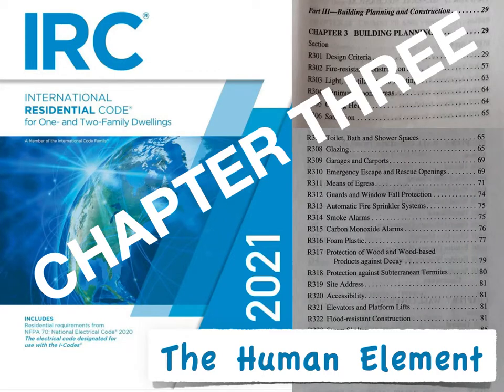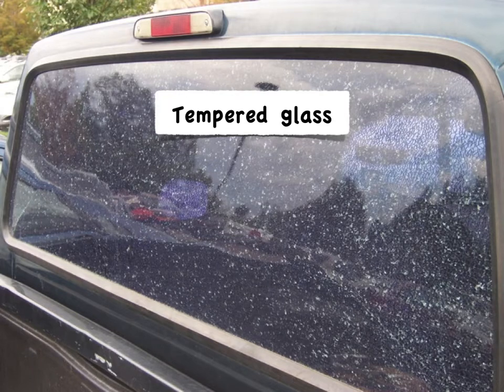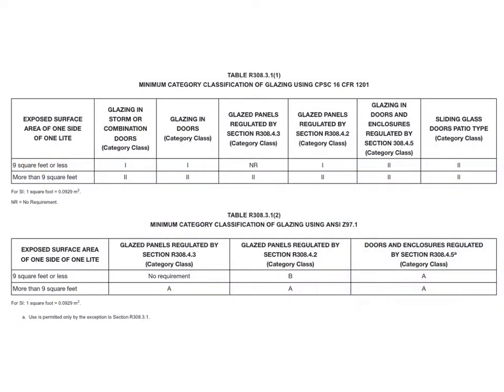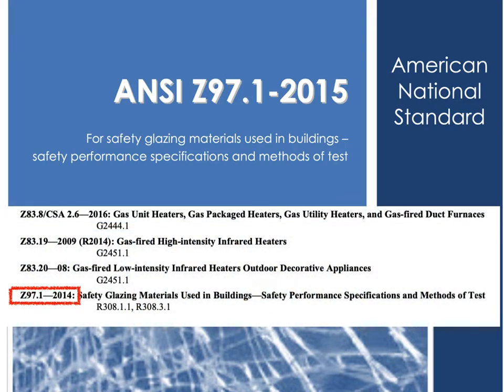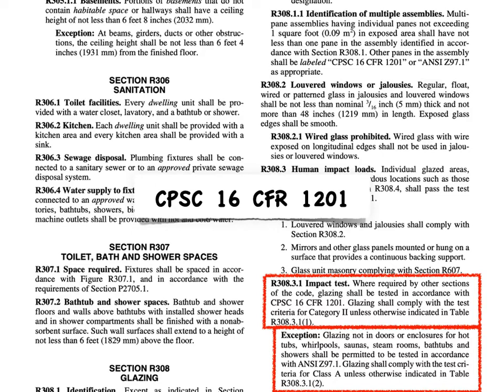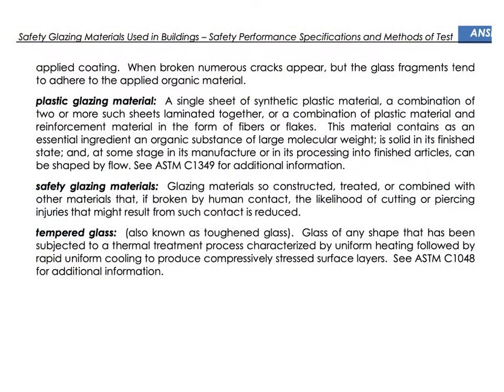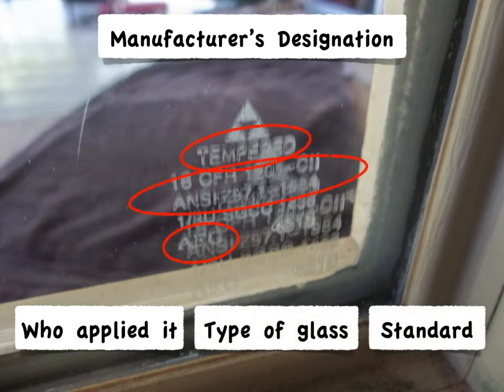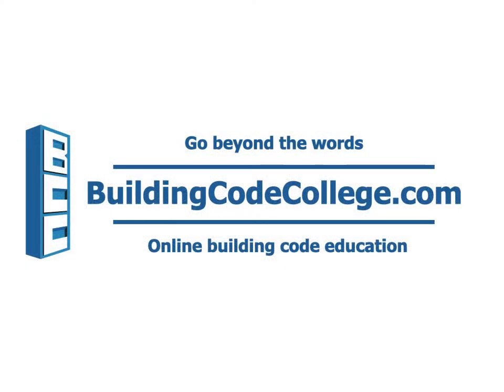IRC Chapter 3, The Human Element, Safety Glazing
This is the 9th video in the On-Demand Course IRC Chapter 3, The Human Element (Available June 1, 2022).  Learn all about safety glazing, and then visit BuildingCodeCollege.com for more education and free videos.